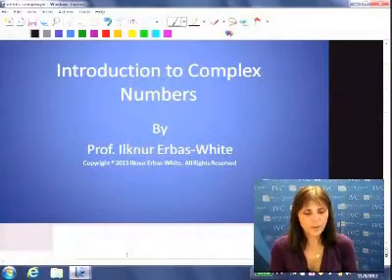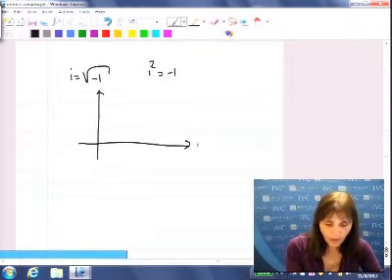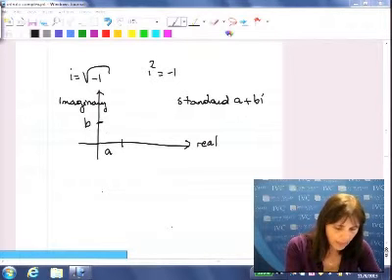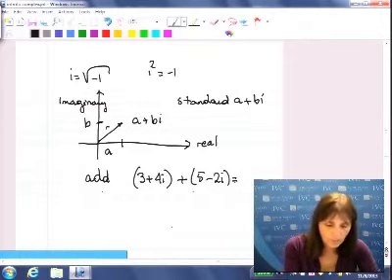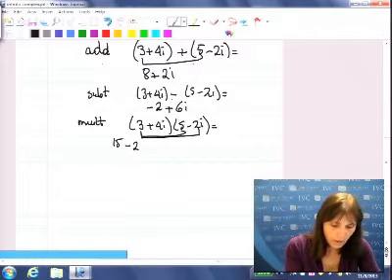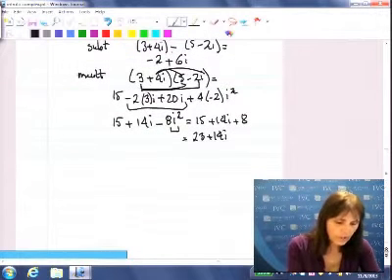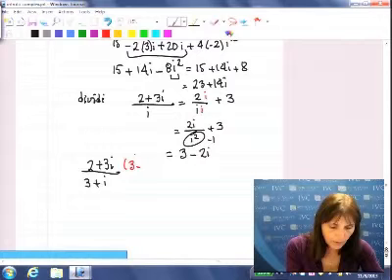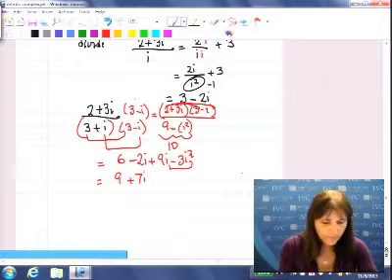40 Trig 1 Complex Numbers And Trigonometry